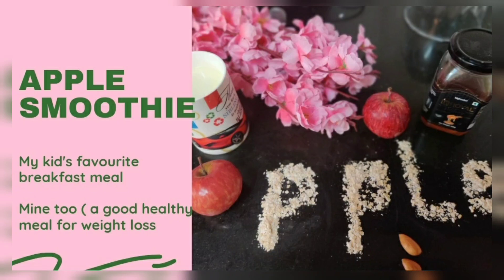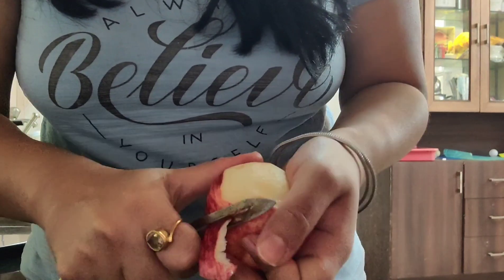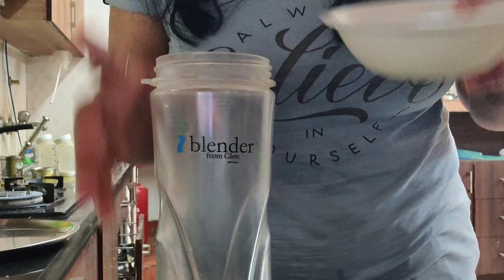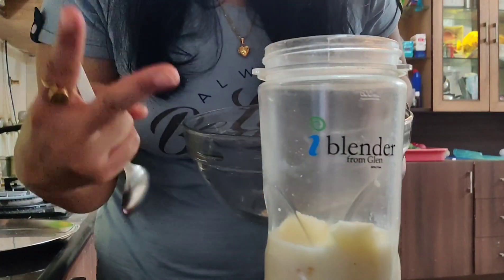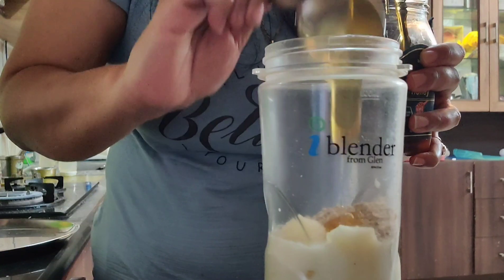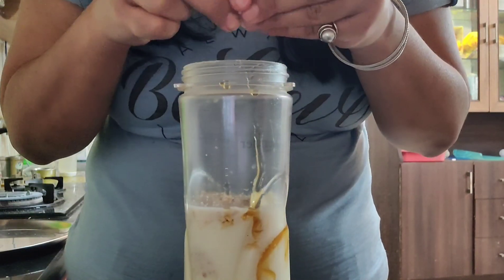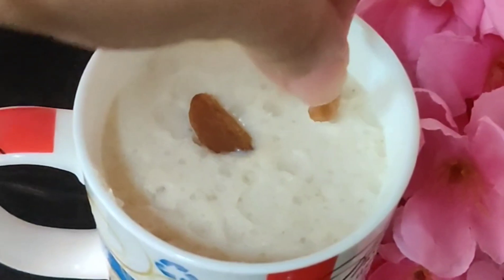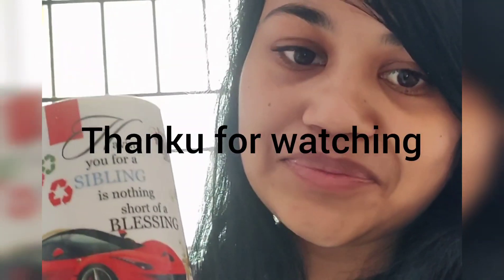Healthy tasty smoothie recipe for your kid and a good weight loss diet:1 हफ्ते में 1किलो वज़न कम करे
Ingredients:

🍎 Apple
🥛Skimmed toned milk
     Quaker Oats
🍯 Honey
     Soaked Almonds

Mix all the ingredients and enjoy your drink ❤️👍